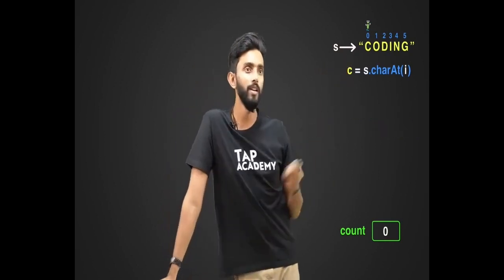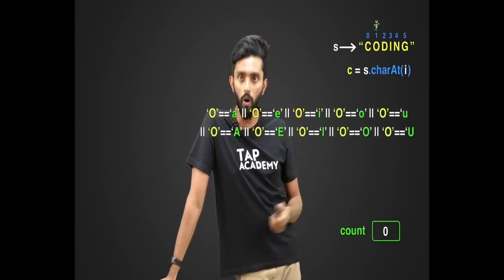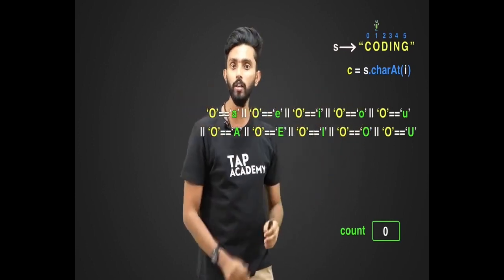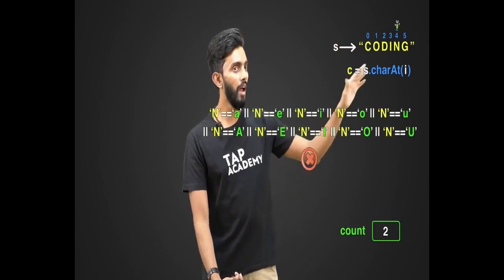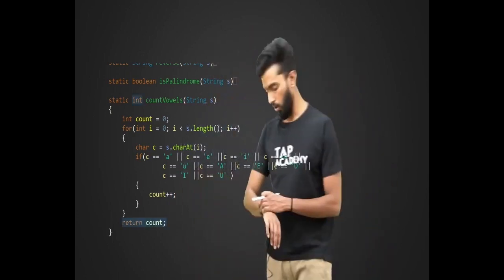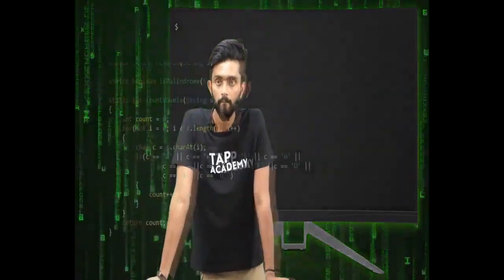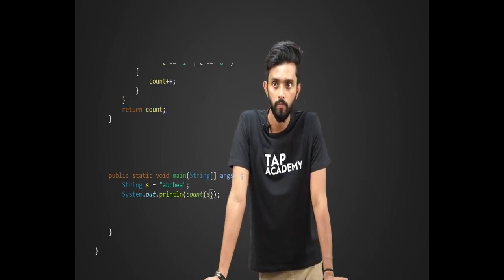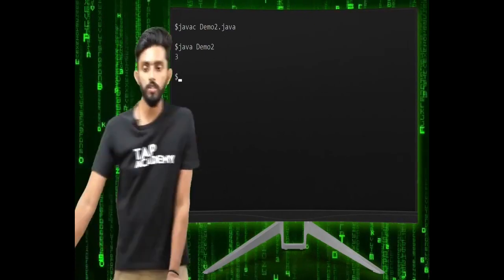How to Count the Number of Vowels in a String in Java - Java Programming Question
This is a very popular question in programming of counting the number of vowels in strong in Java. There are a lot of approaches to solve such questions but many are complicated approaches.

This video will guide you through the best method of counting vowels in string program with a detailed explanation.

Check out the complete video to know more.